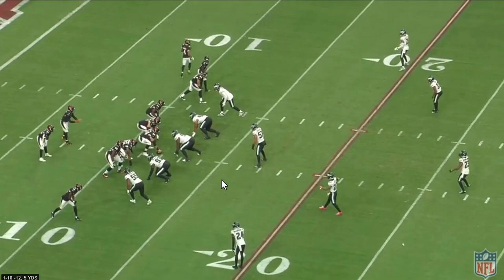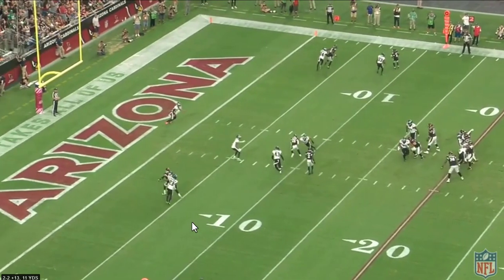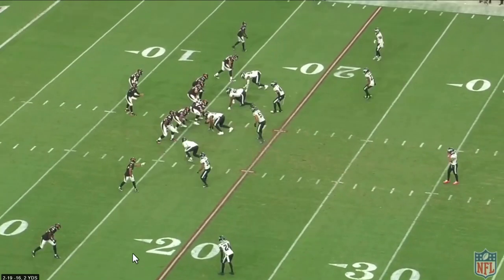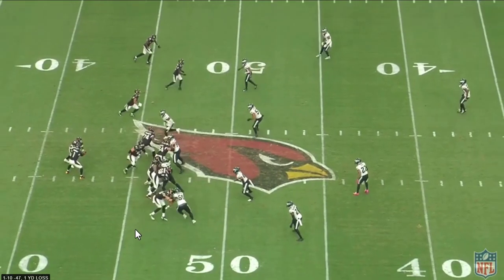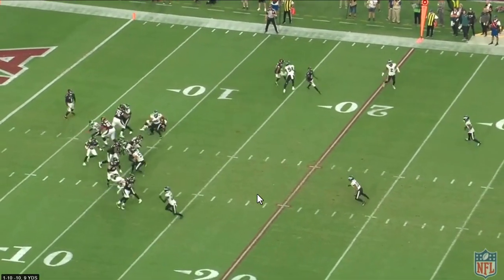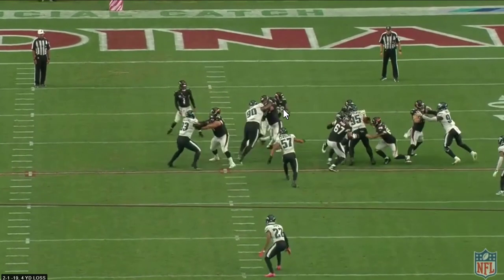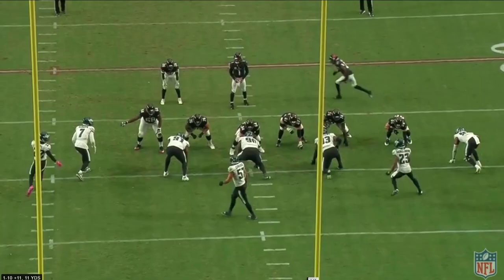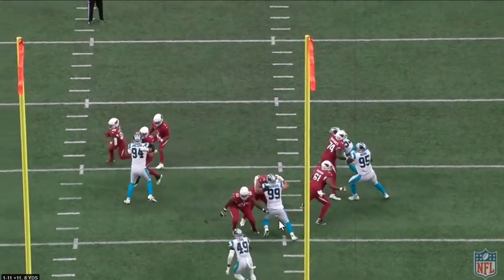Cardinals RB Eno Benjamin